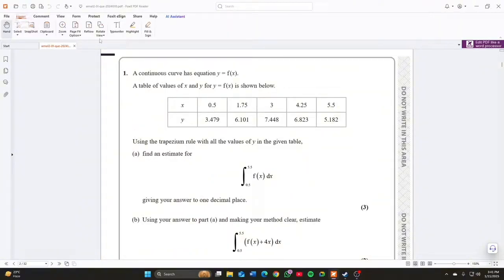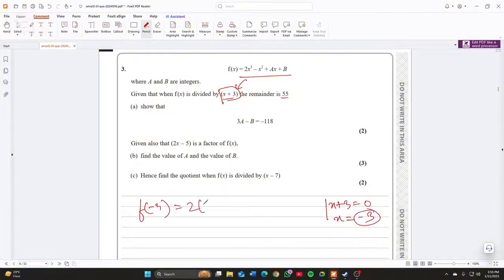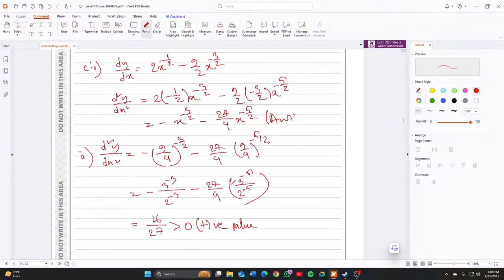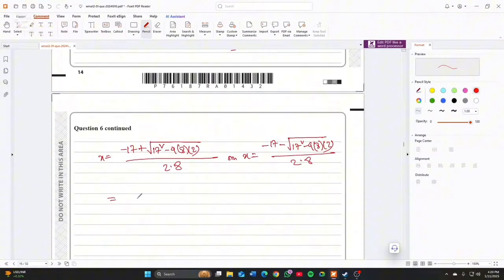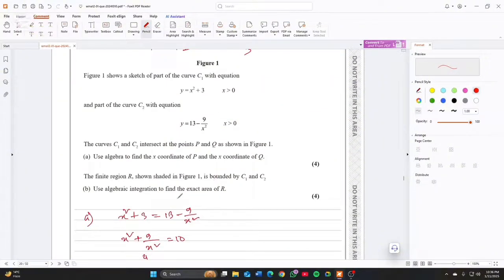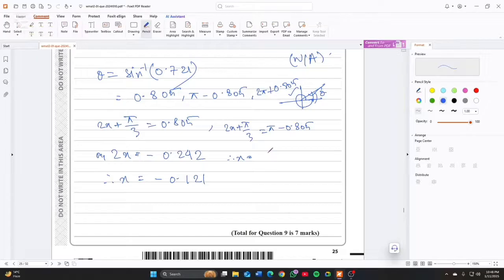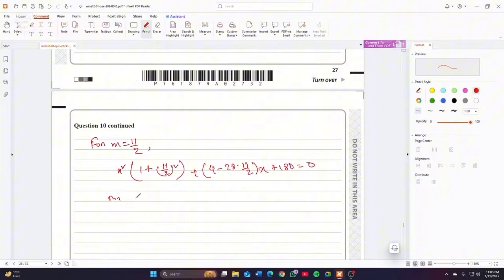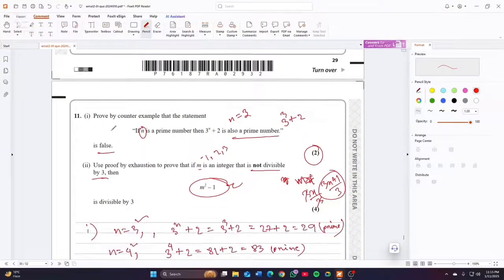Edexcel IAL Pure Maths-2 October 2024 | Full Question Paper Solution with Detailed Explanations